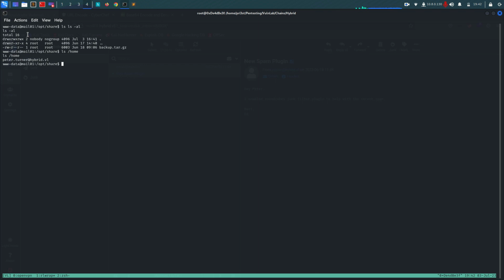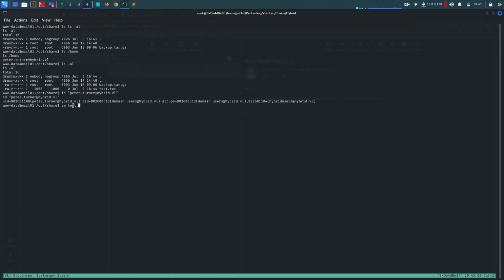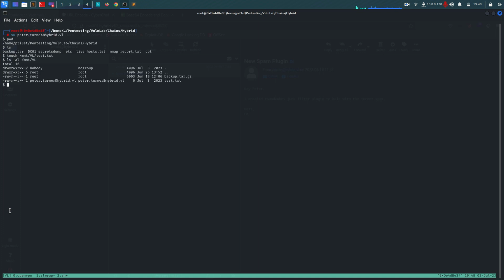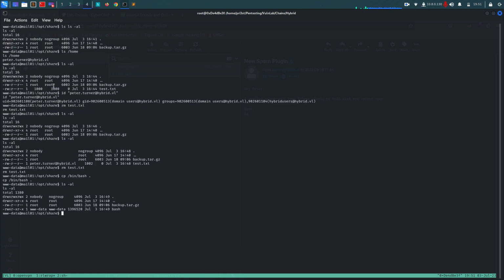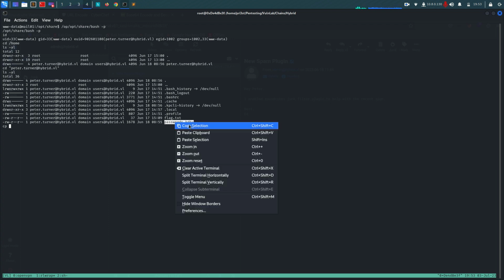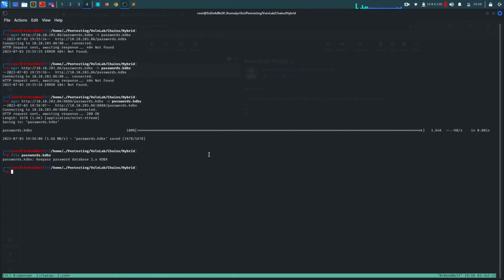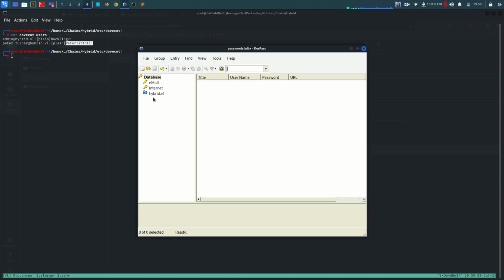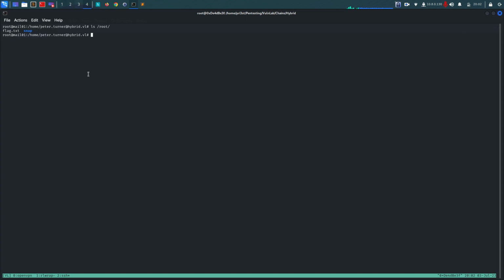Hybrid/Mail01 Privilege Escalation